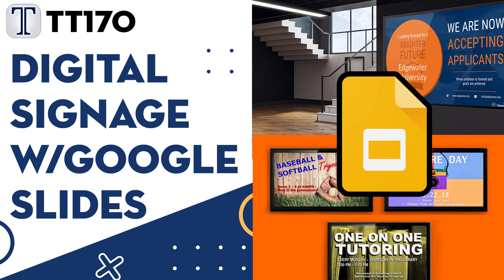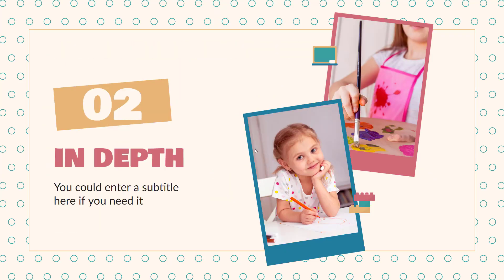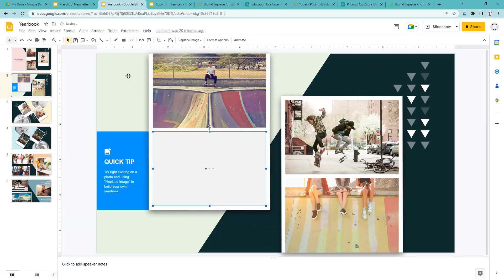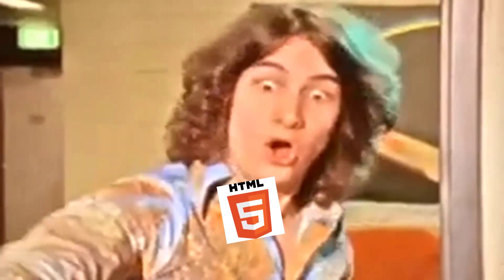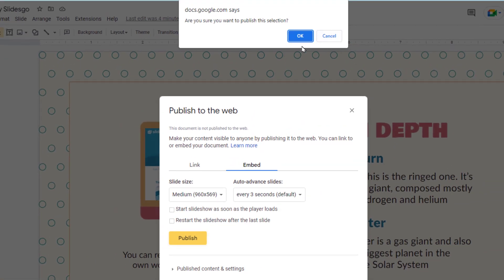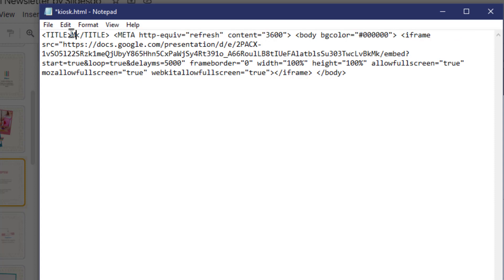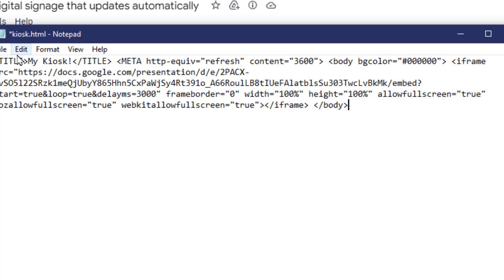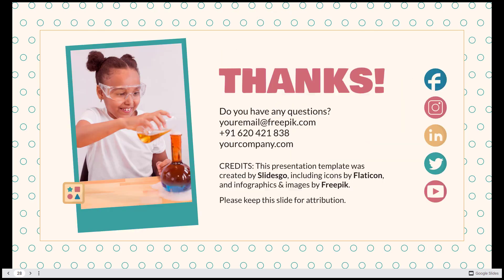Tech Tuesday 170 - FREE Digital Signage with Google Slides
Today we show you how to make a FREE dynamic Digital Signage board with Google Slides.

▶️   SECTIONS

0:00 - Intro
0:15 - Digital Signages
0:41 - The Problem
1:28 - Step 1 - Slide show
1:49 - Step 2 - Display
2:05 - Step 3 - HTML file
2:40 - Step 4 - Publish to Web
3:11 - Step 5 - Paste the Code
3:31 - Step 6 - Customize Settings
4:18 - Step 7 - Save HTML
4:28 - Step 8 - Open HTML file
4:56 - Outtro